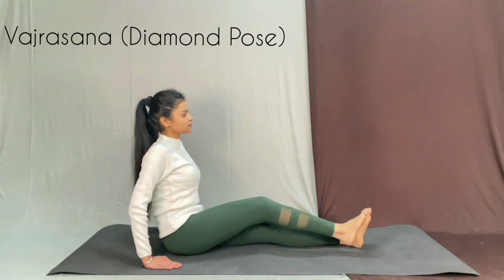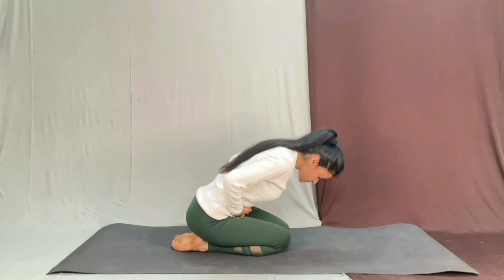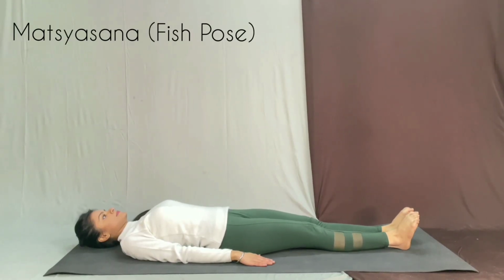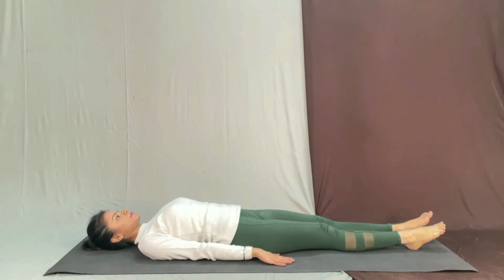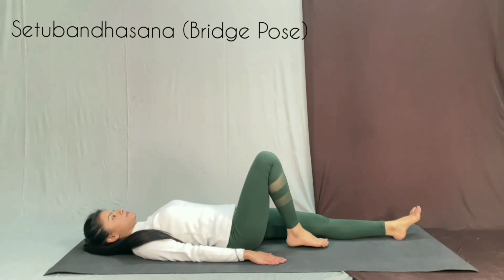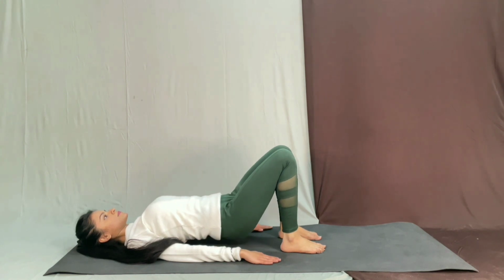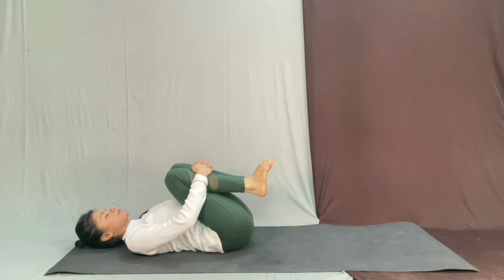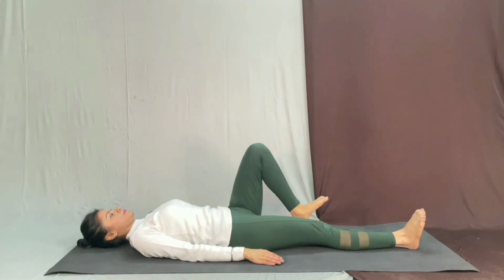Colon Cleansing Yoga Poses | Colon Cleanse At Home | Yoga With Voguenyog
The colon is an organ of the human body which is a part of the digestive system. It is also known as the large bowel/ large intestine. The work of the Colon is to remove water and some nutrients from the food which is partially digested by the body.

Irrigation or colonic irrigation are other words for Colon cleanses. It means flushing off the colon to detox the system by removing waste with the help of fluids.

BEST PRODUCTS FROM WORST TO BEST SERIES ( Recommendations)

Best Shampoo
Best Face wash
Best Deodorant
Best Sunscreen
Best Face Cream